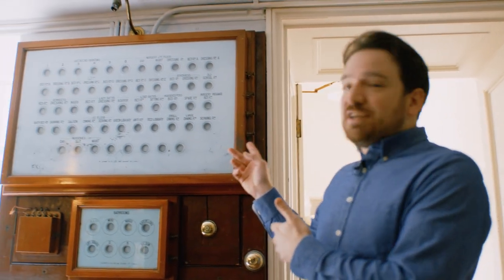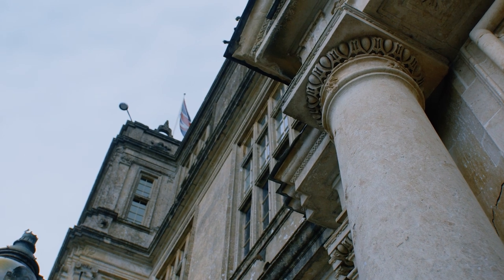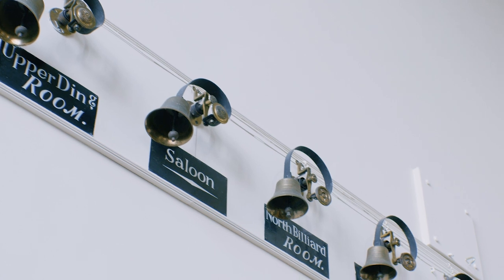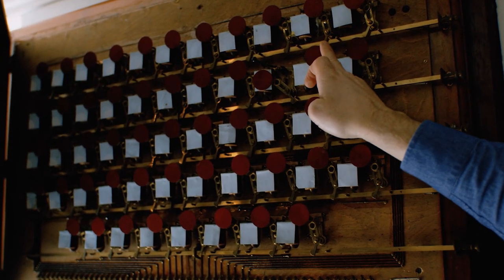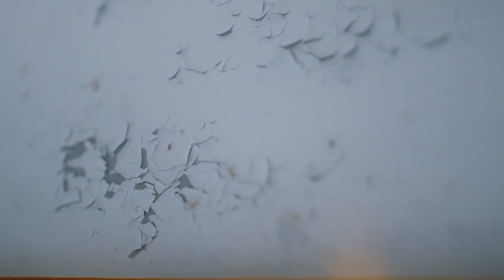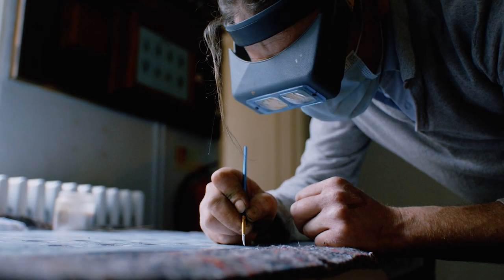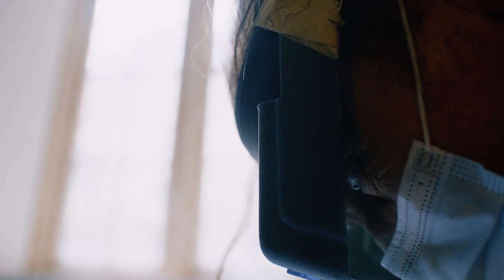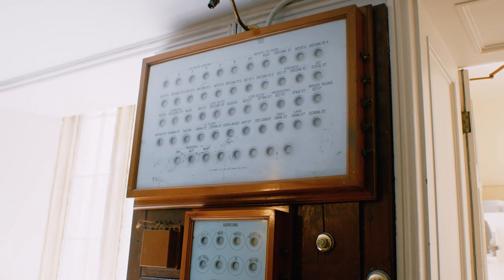Servants Bell Restoration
Being nearly 450 years old, Longleat House has so many interesting historical features. This bell board from 1928 was once used by the family of the House to call on servants, and has recently been lovingly restored by conservators. See if you can spot it next time you're on one of our guided tours!